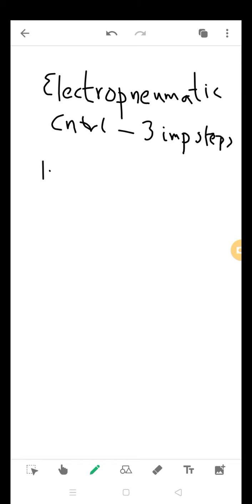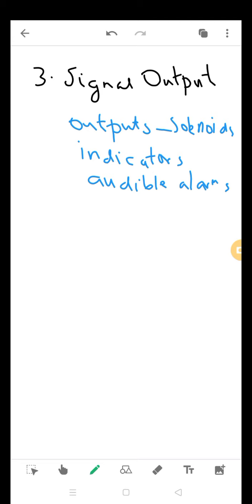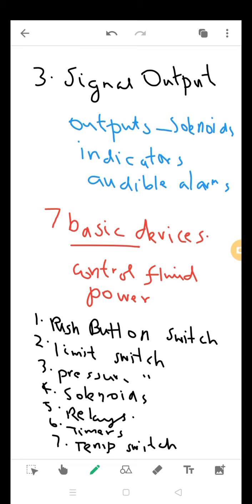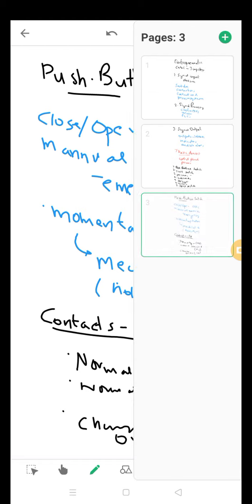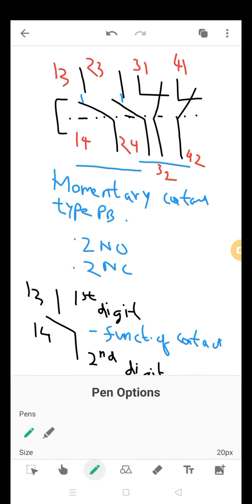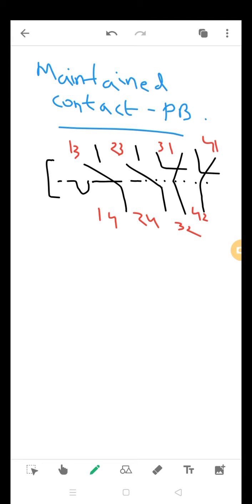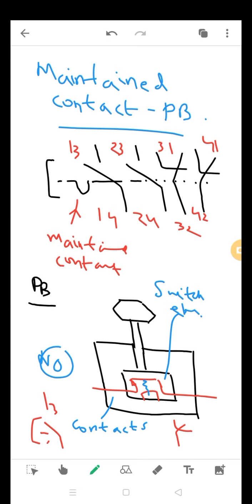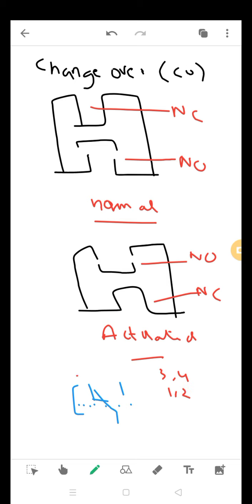49 electro pneumatics 2